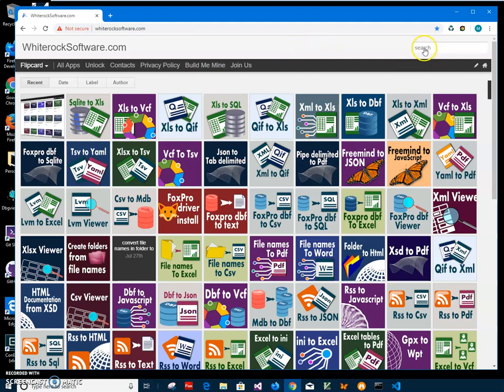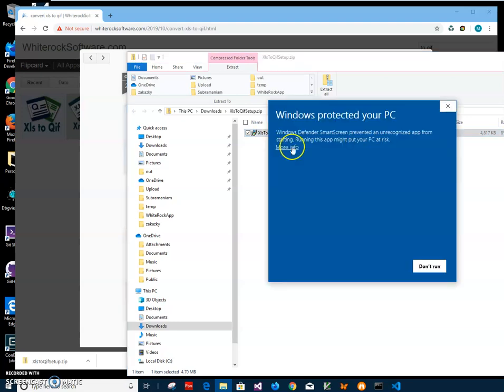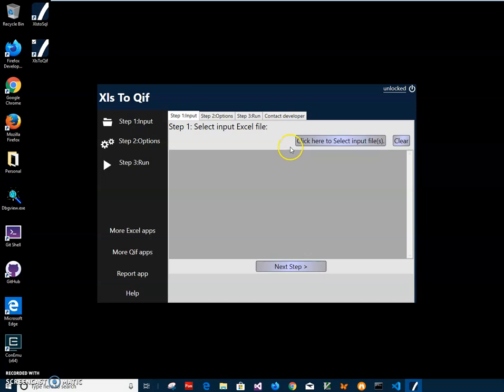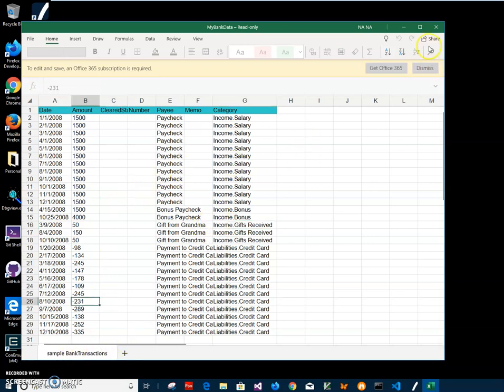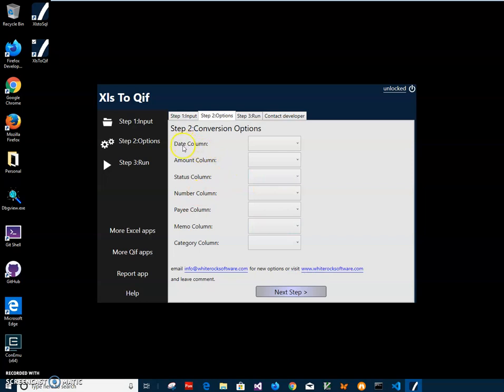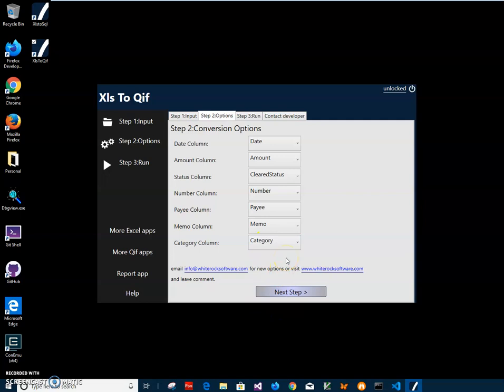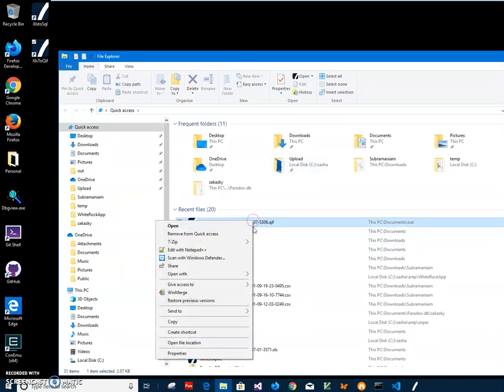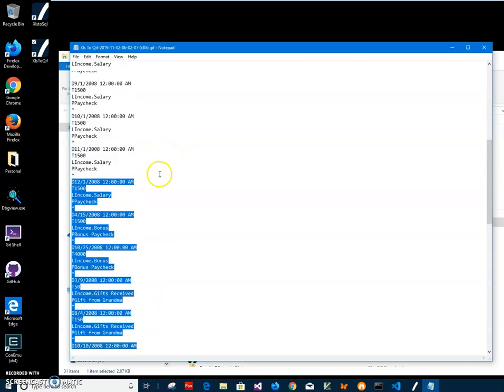Xls To Qif